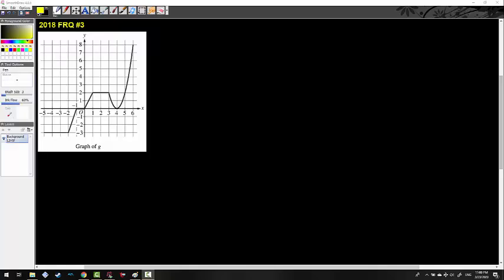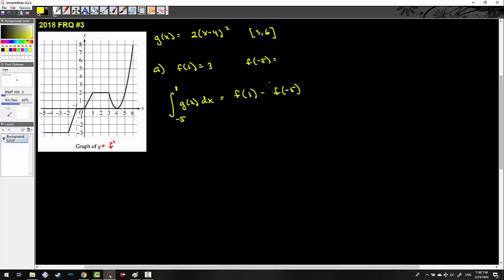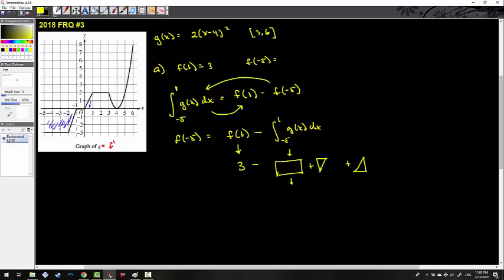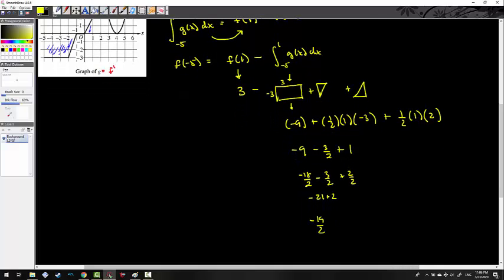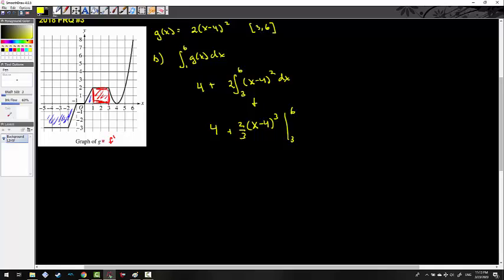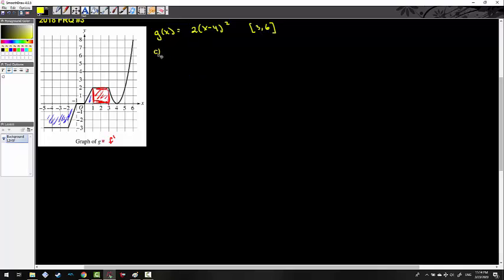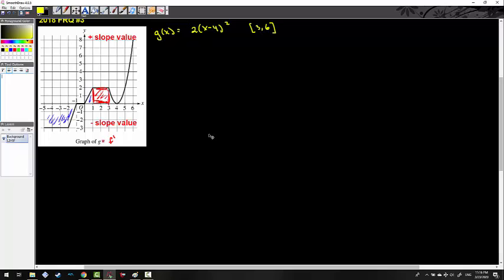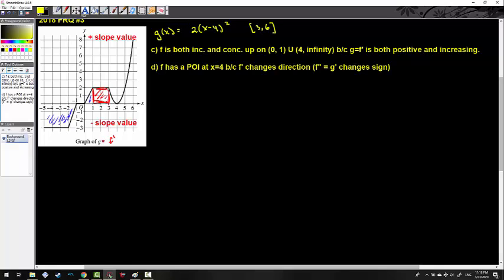2018 Calculus BC FRQ 3